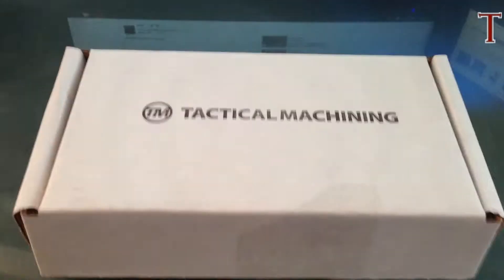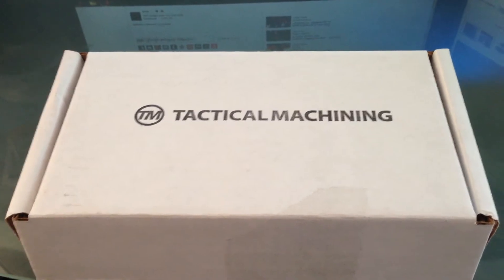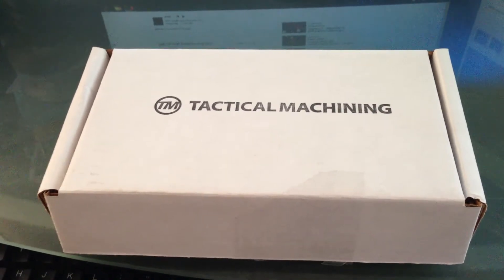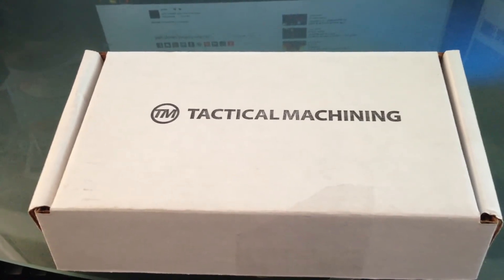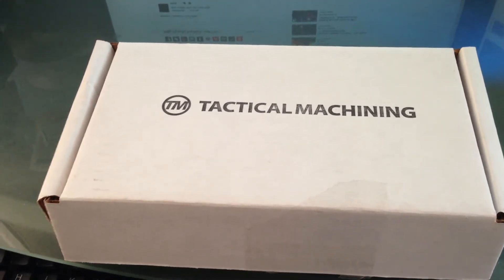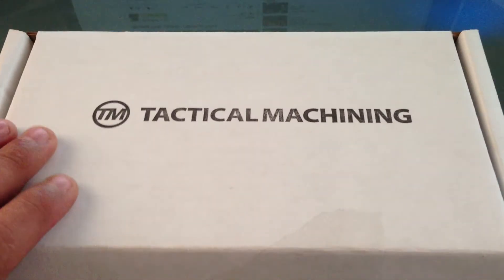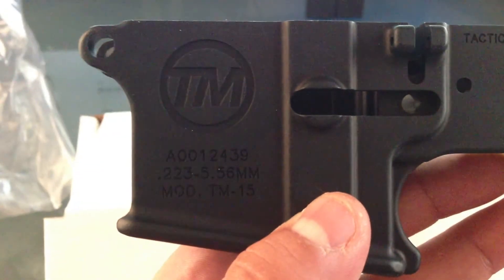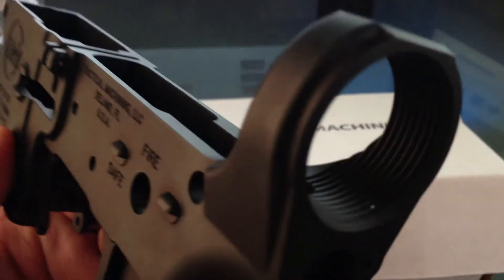Tactical Machining AR-15 Stripped Lower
This is a video about my first AR-15 stripped lower that I am using for a  AR-15 build.

Soundtrack by: Vlasta Popi - On je sada sasvim drugi ovjek